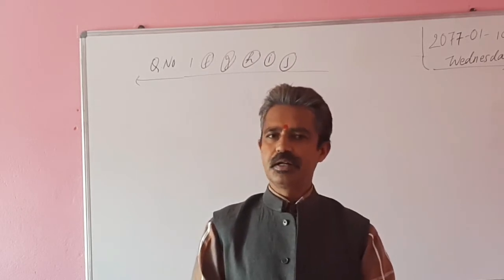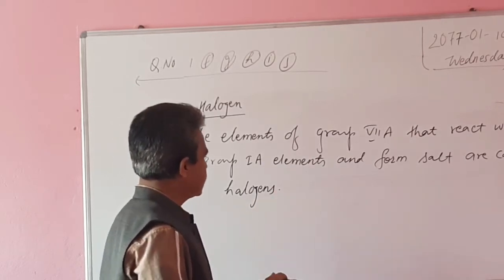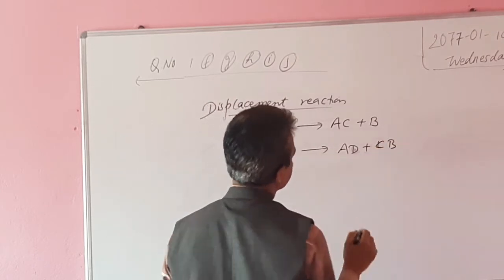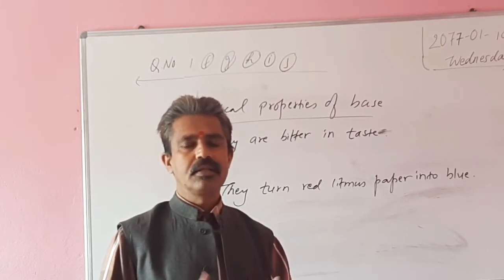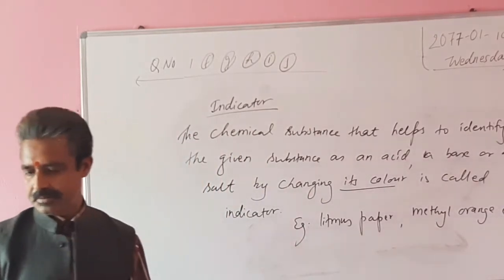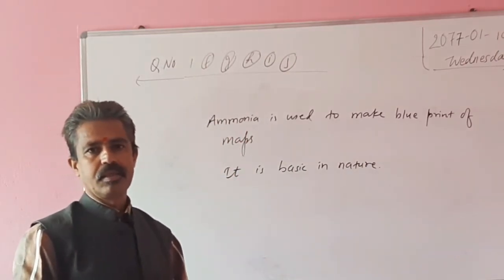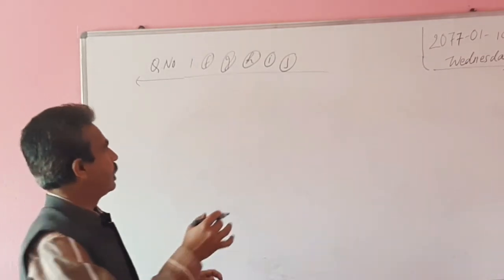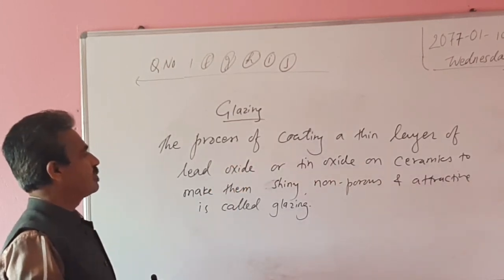SEE SCIENCE PRACTICE VERY SHORT QUESTIONS